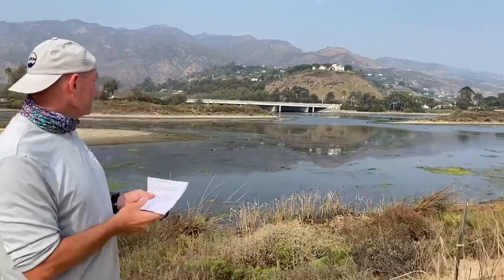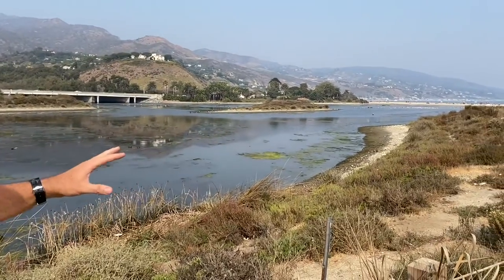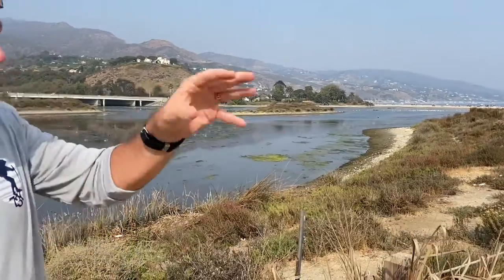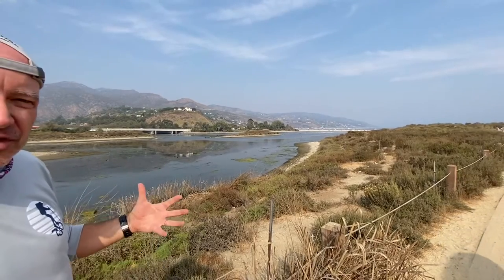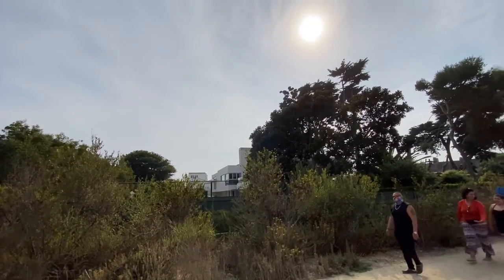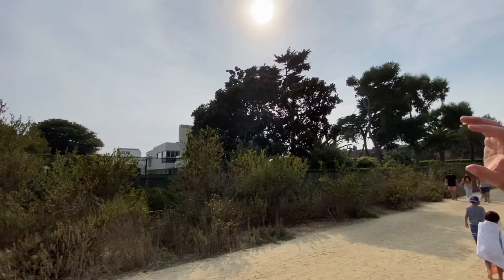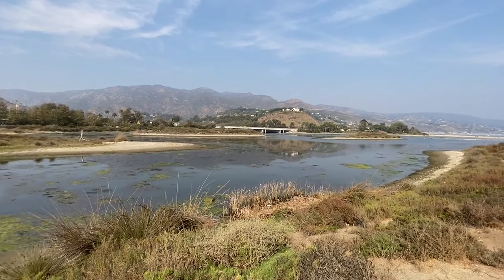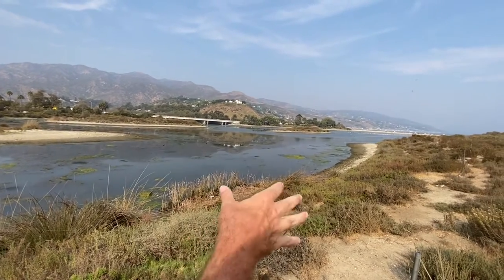Malibu Lagoon Stop 5 Western Lagoon Channels